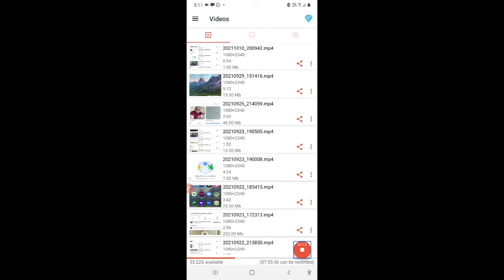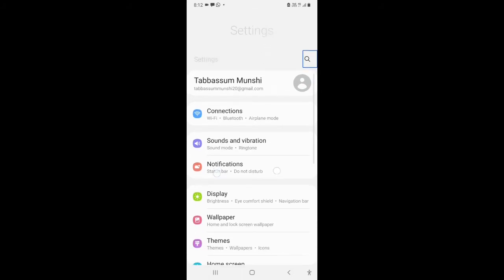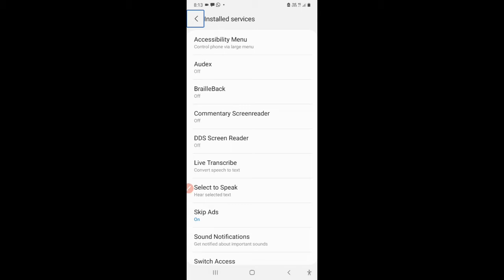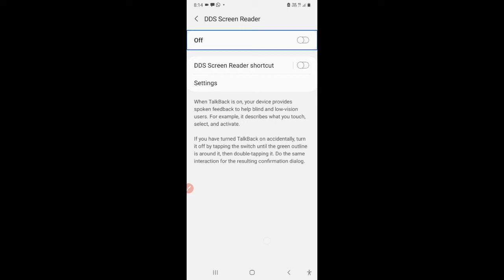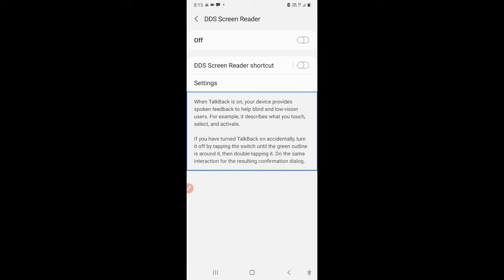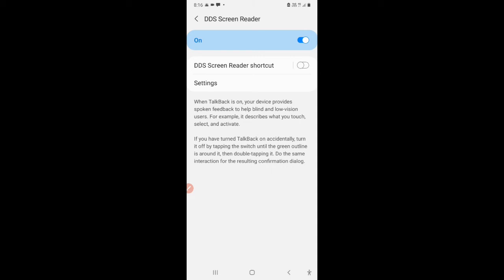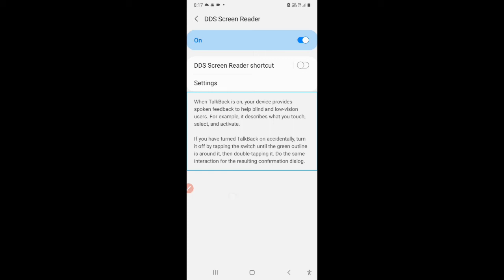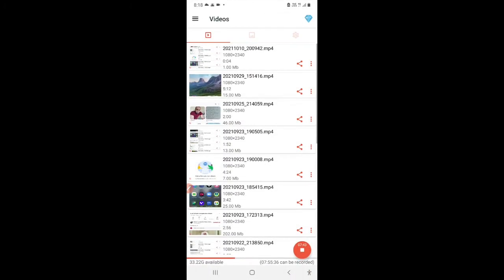out dated video, alternative of talk back, dds screen reader for blind users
Install dds screen reader